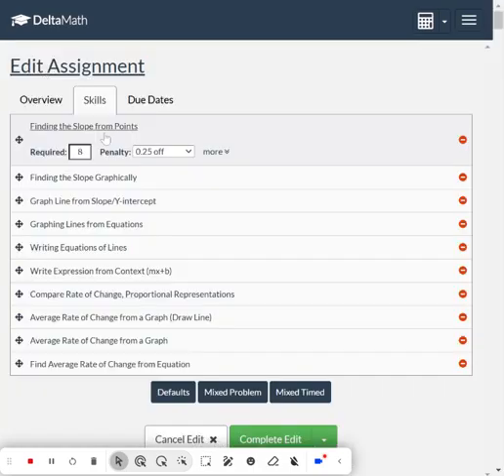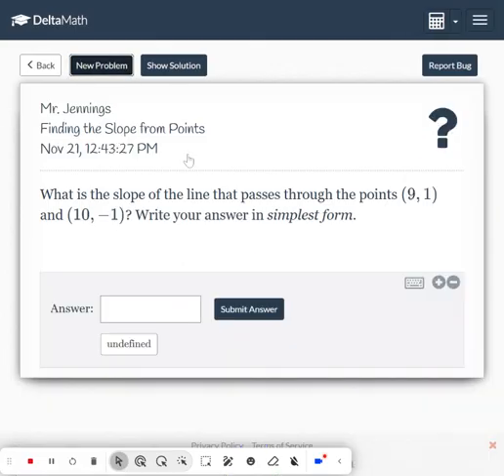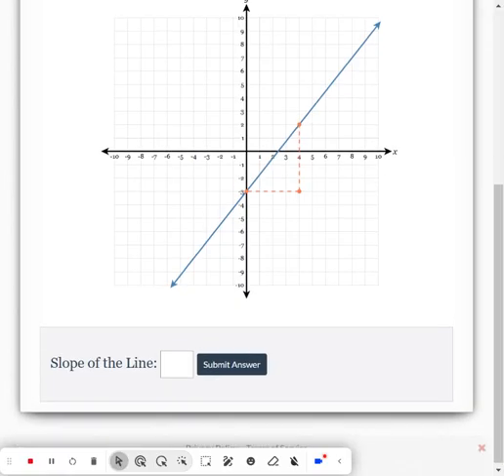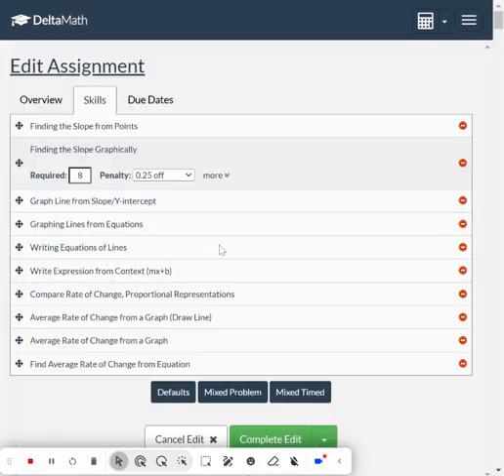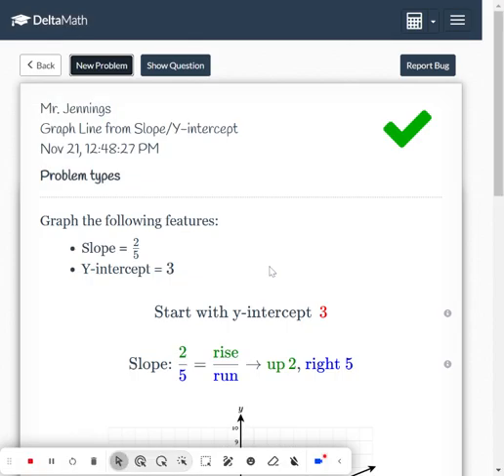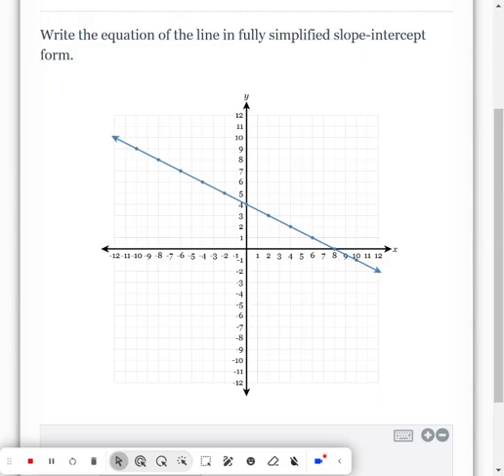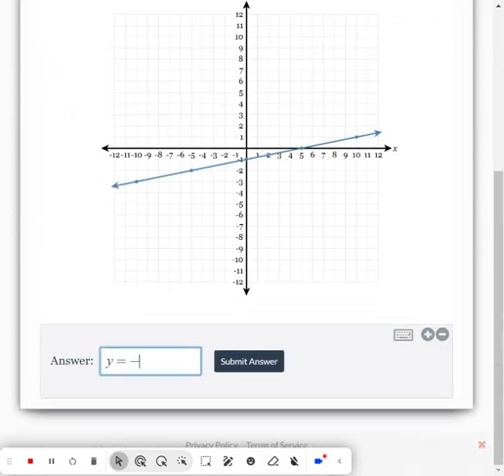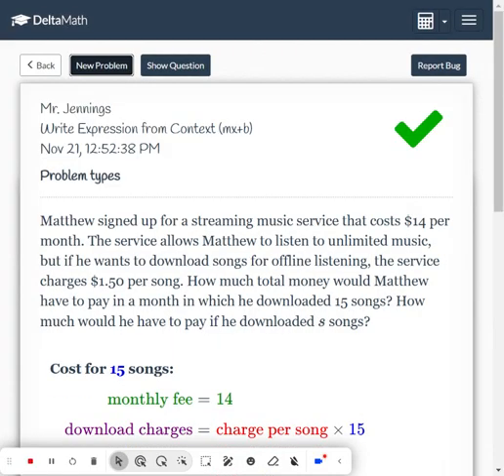Delta Math Walkthrough: SLOPE SLOPE SLOPE